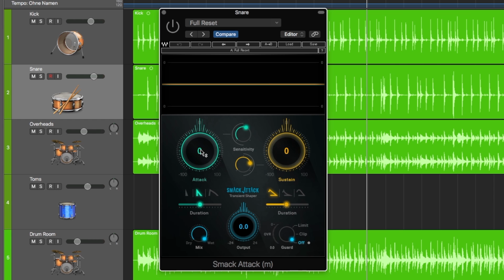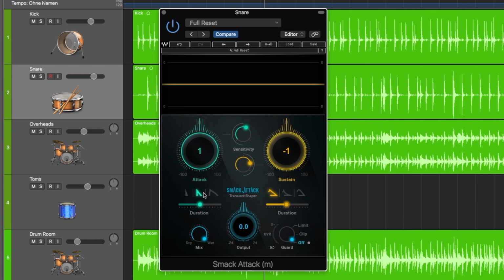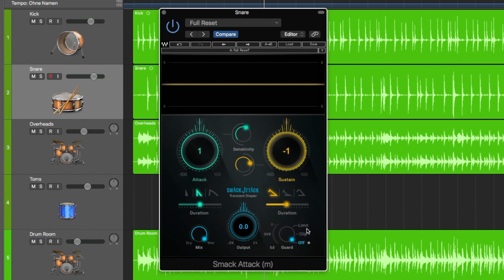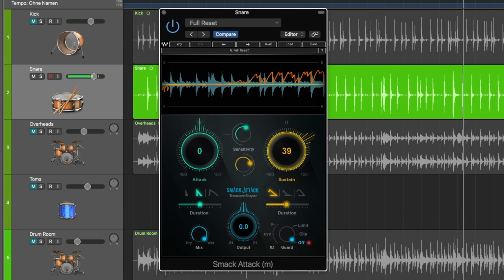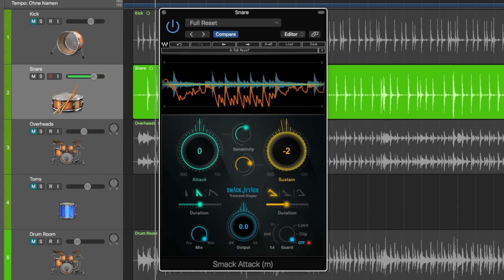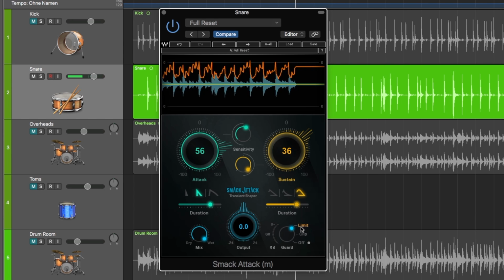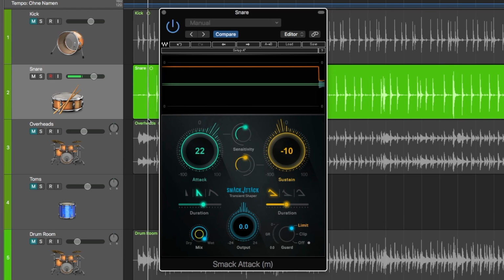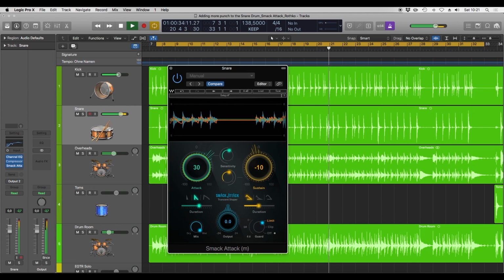Adding more punch to the Snare Drum with Waves Smack Attack | Plugin Review